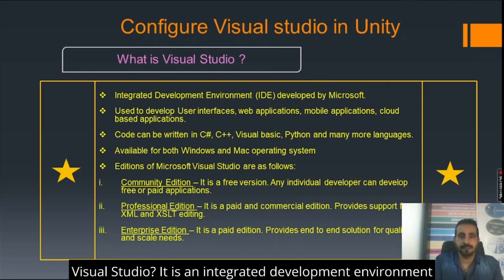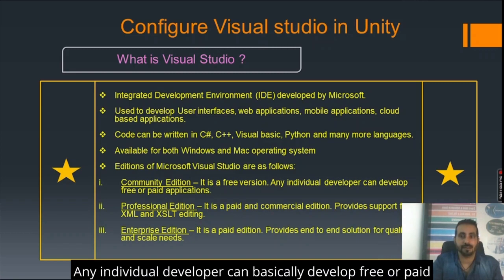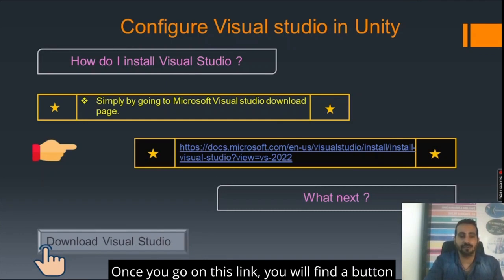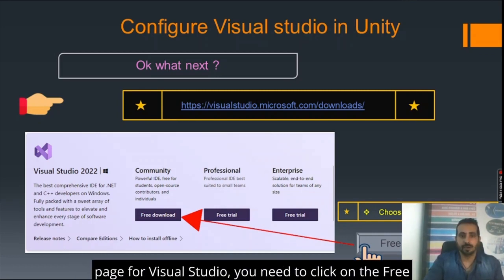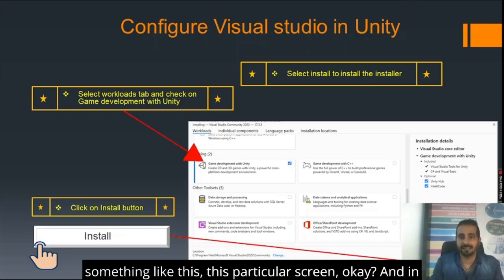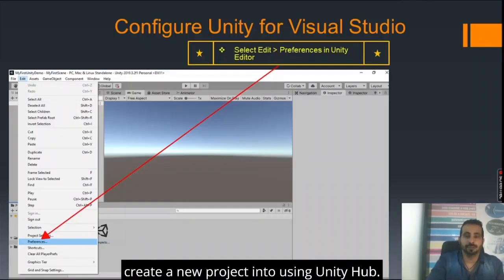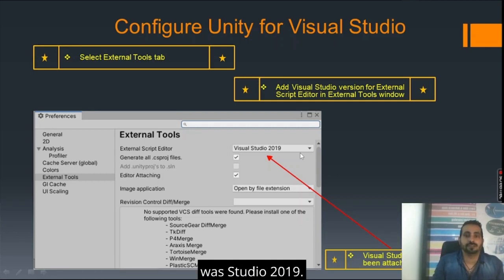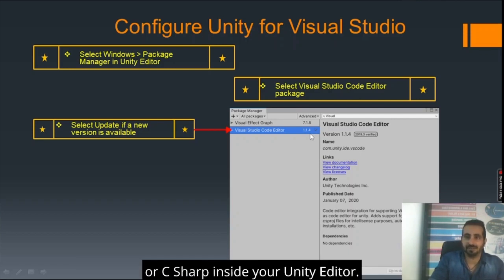Configure Visual Studio in Unity and get ready for C# scripting